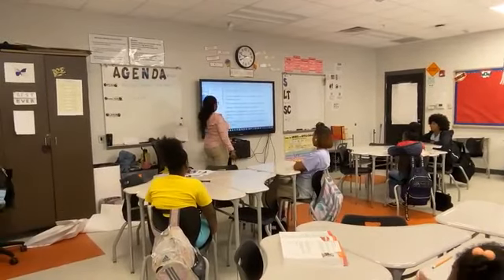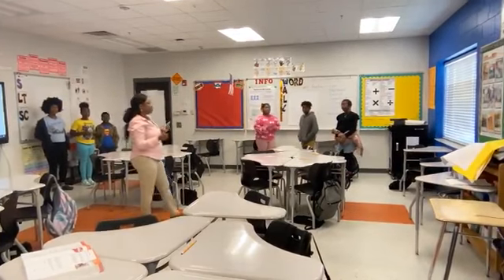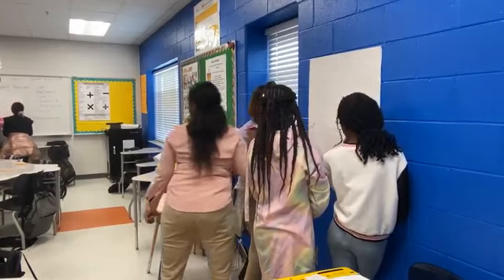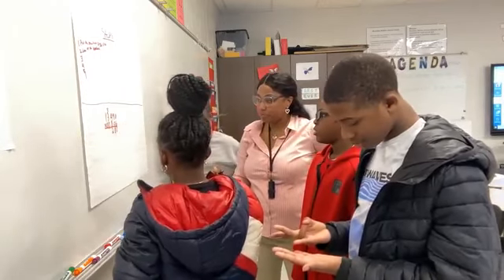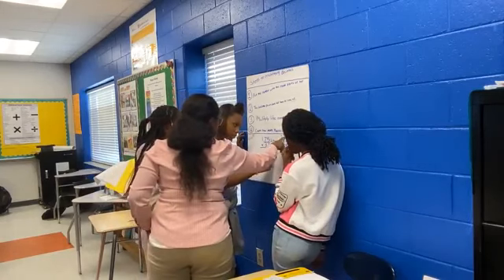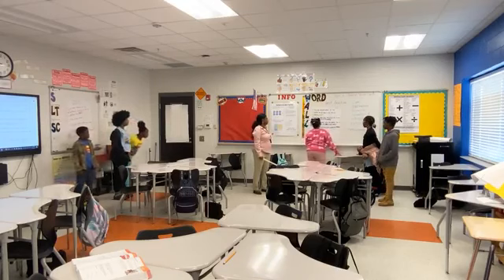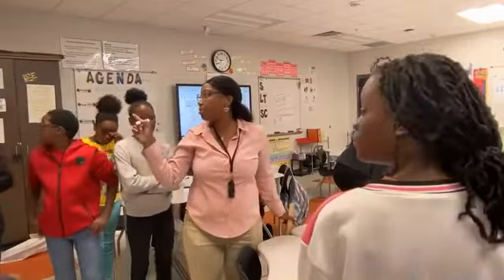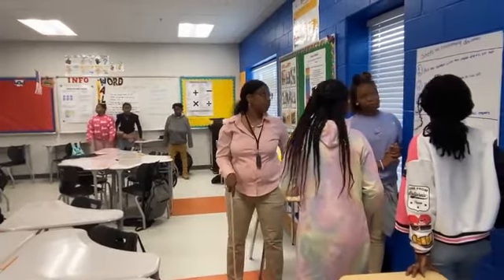Clinical Practice Evaluation III